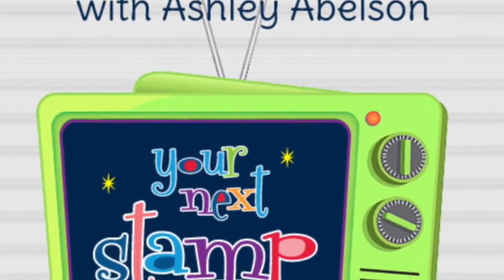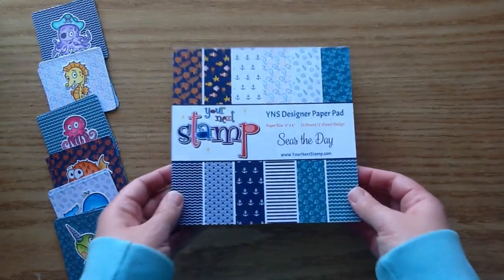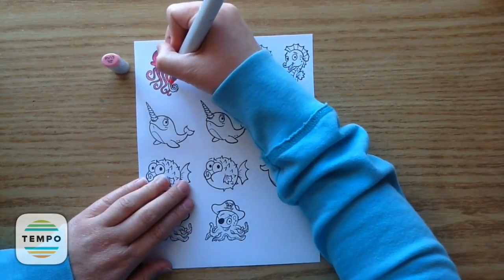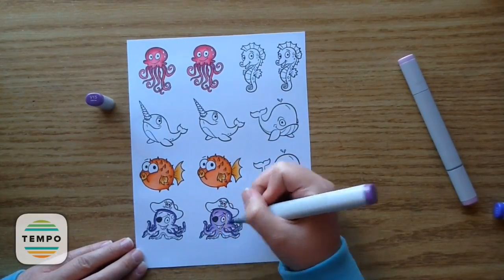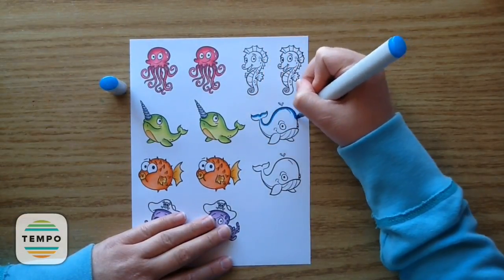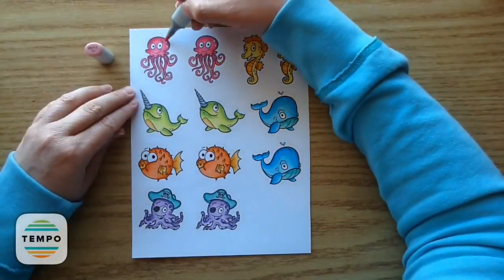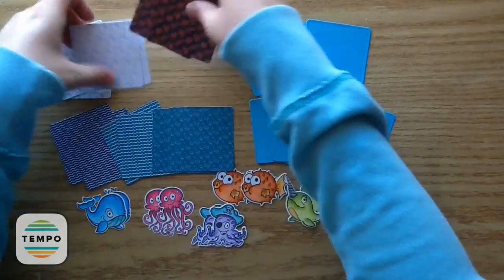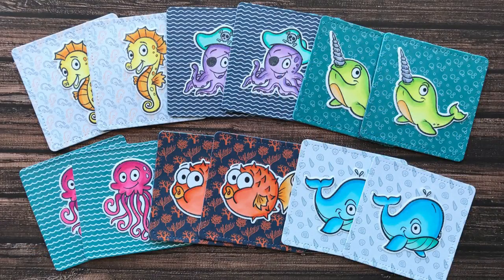How To Make A Matching Game Using Stamps | Your Next Stamp | Stamp Create Repeat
Totally Narly Stamp: available for purchase may 12th at 10pm

Totally Narly Die Set: available for purchase may 12th at 10pm

Rounded Squares With Pierce Marks Die Set: available for purchase may 12th at 10pm

Seas The Day 6x6 Paper Pad:available for purchase may 12th at 10pm